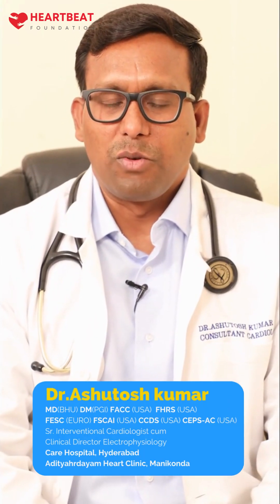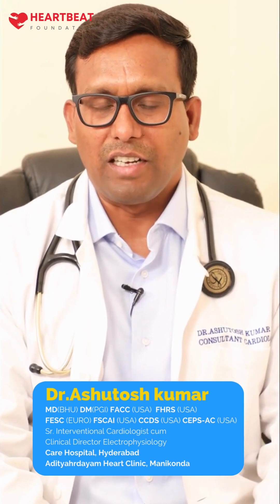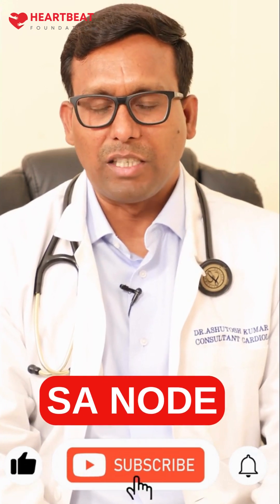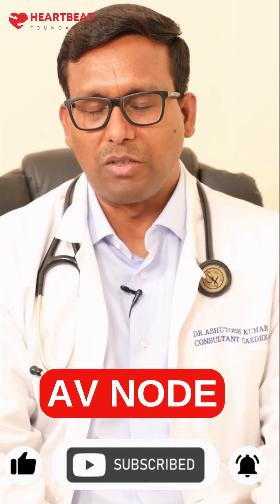What to know before getting a pacemaker - Dr.Ashutosh Kumar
Dr.Ashutosh Kumar MD DM FACC FHRS FESC Sr. Interventional Cardiologist cum Clinical Director Electrophysiology at Care Hospital, Hyderabad explains about what one needs to know before getting a PACEMAKER.